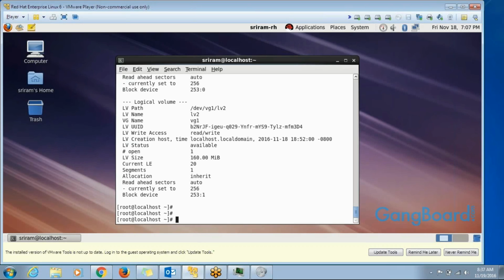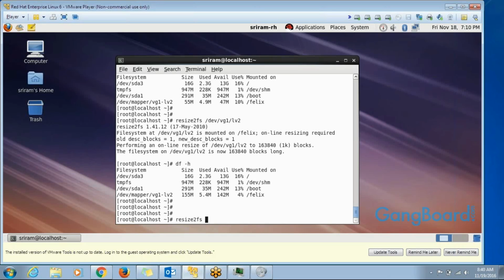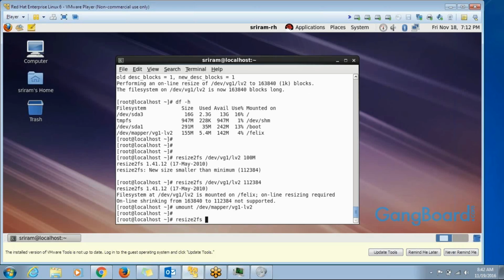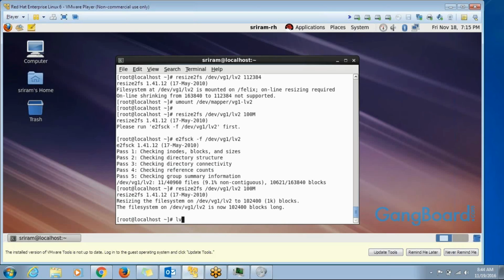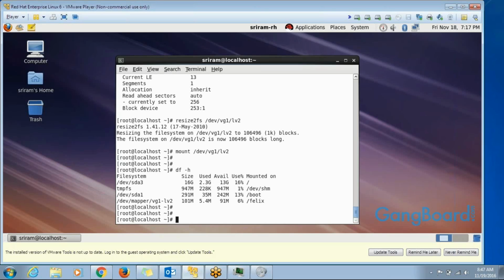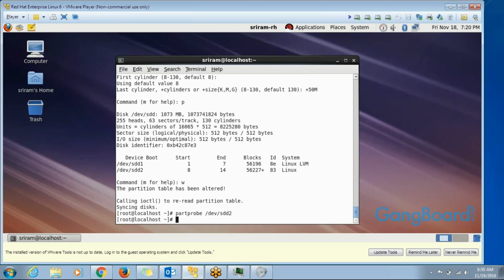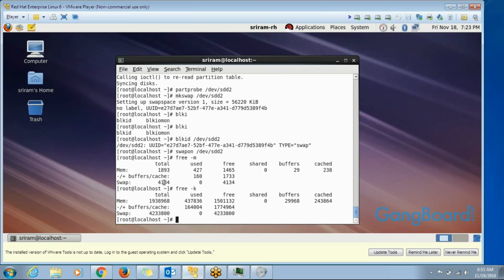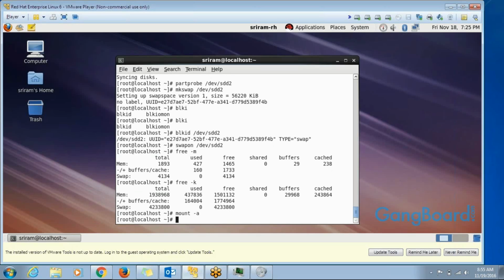Linux Online Training | Lvm Concept | GangBoard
Learn Linux from the Experts. Gangboard Provides Linux Training with 100% Placement Assistance.End of this Linux Course we will Guide you to work on Real time Project. Enroll Linux Course With Gangboard.